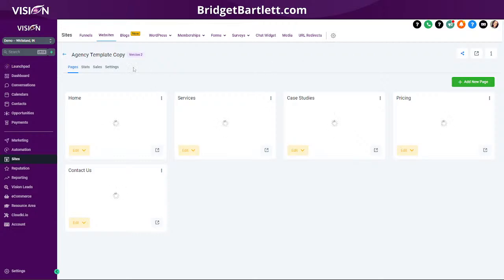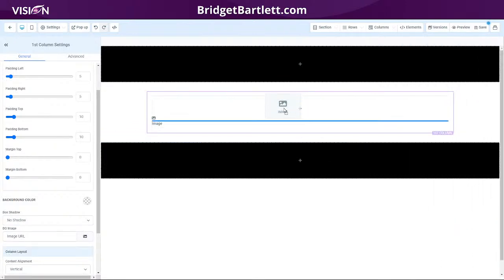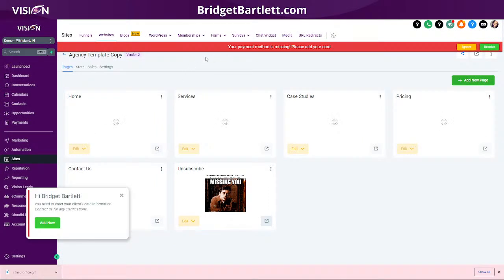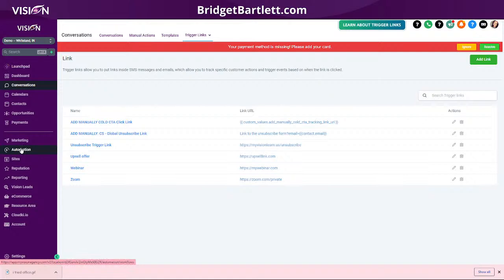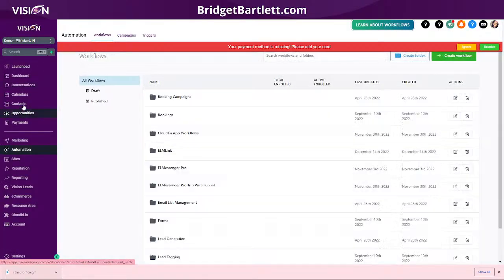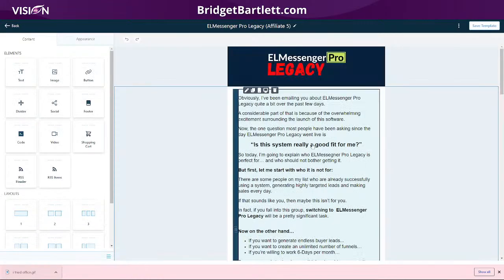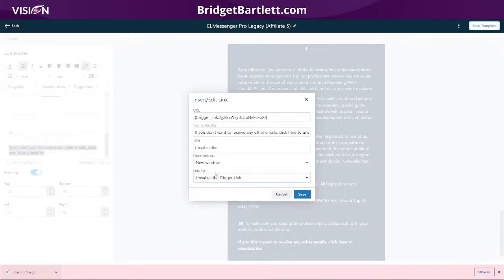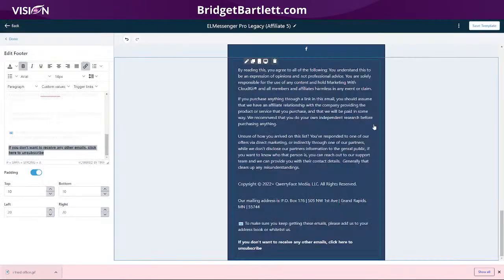Create a Custom Unsubscribe Page in HighLevel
In this training, I show you how to create a custom unsubscribe page inside HighLevel. This comes from one of my live team trainings, and today's topic is all about email marketing.

When people stop opening or clicking your emails, they are not interested anymore. It is actually better for your account when they unsubscribe. But you can make that moment nicer with a branded unsubscribe page. It might even make someone think twice before they leave your list.

I walk you through building a simple page with a background, a fun image, and a message that lets people know they unsubscribed. Then I show you how to set up a trigger link inside HighLevel. A trigger link is a special link you can put anywhere in your marketing. When someone clicks it, it can start an automation.

I build an automation that runs when the unsubscribe trigger link is clicked. It sets the contact to DND, which stands for do not disturb. This stops all future emails, texts, and calls to that person. Then I show you how to add this trigger link inside an email template, so your unsubscribe text actually works the way it should.

By the end of this training, you will know how to build your own unsubscribe page, set up a trigger link, and connect it to an automation inside HighLevel. This is a simple way to keep your email list clean and make your brand look polished, even when someone is leaving.

💬 Drop a comment: Have you ever seen a really creative unsubscribe page? What made it stand out to you?